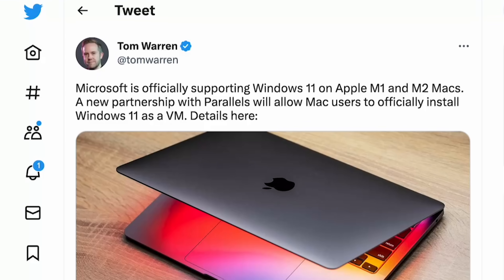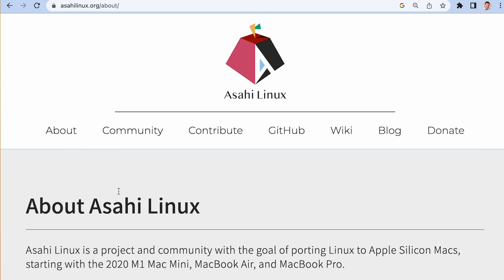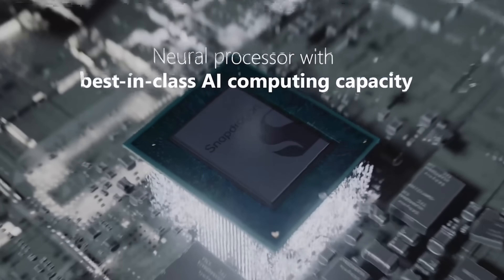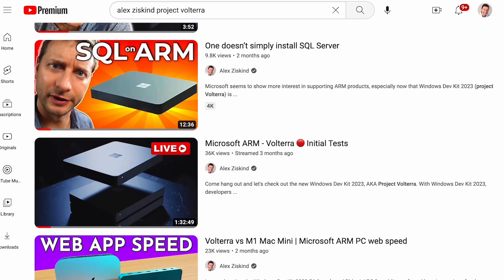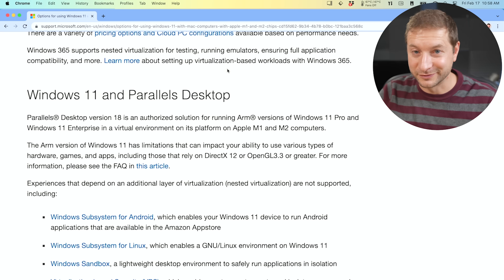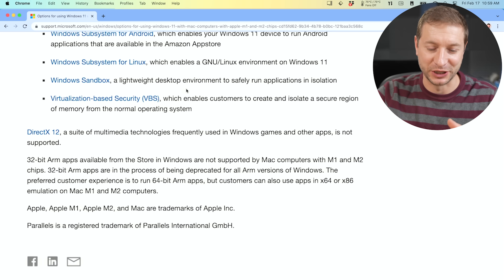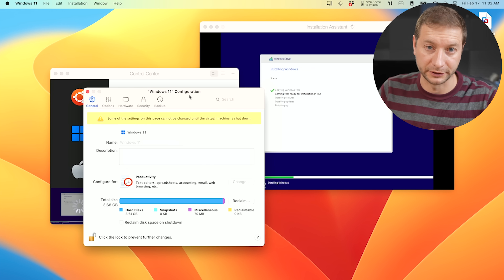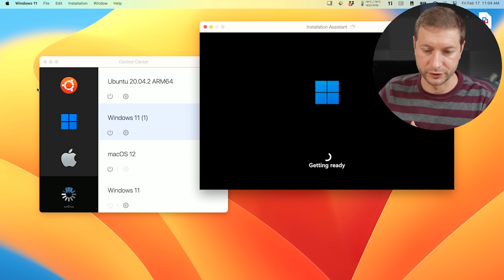Windows on Mac is official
Microsoft officially supports Windows 11 on Mac through a partnership with Parallels.